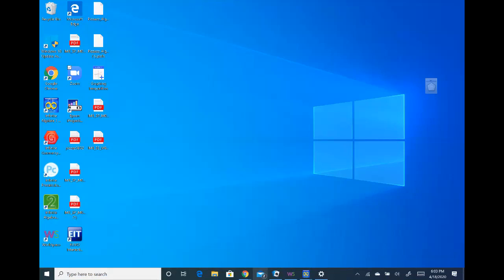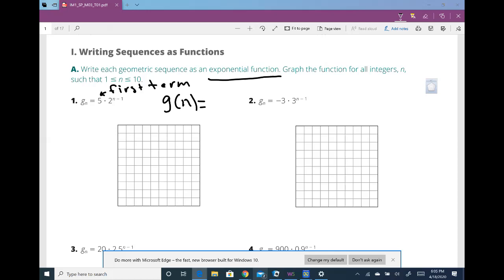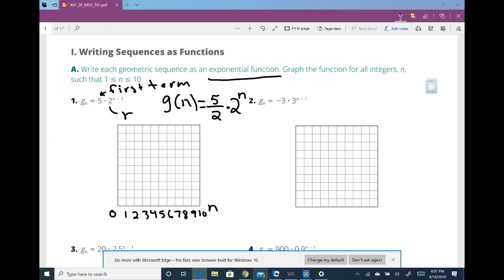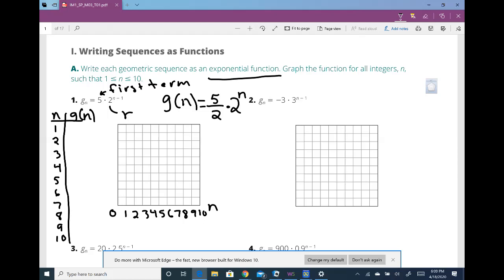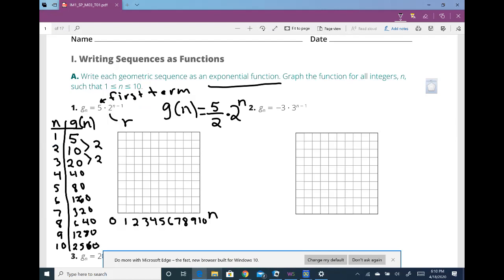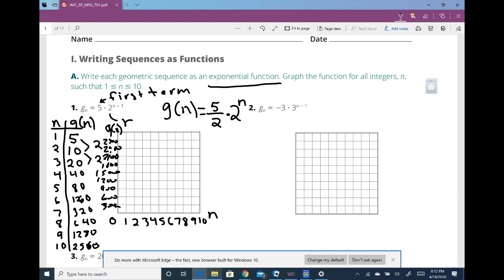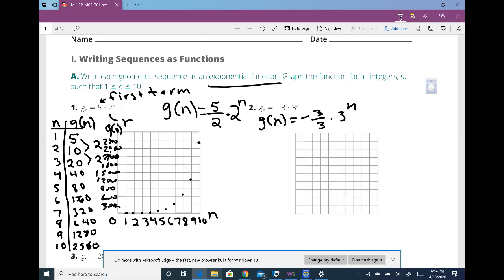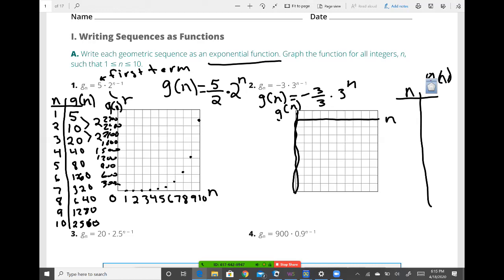Module 3 Topic 1 sec IA